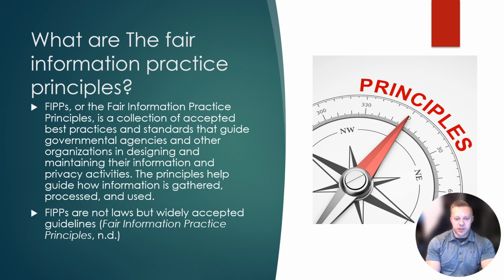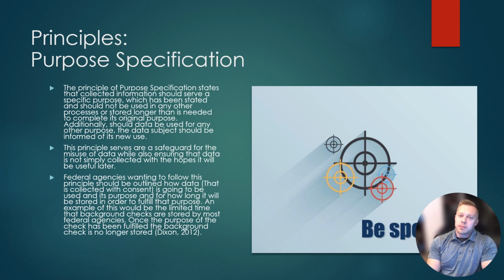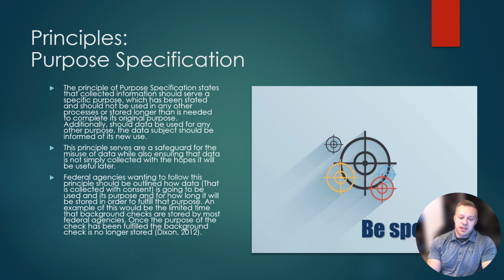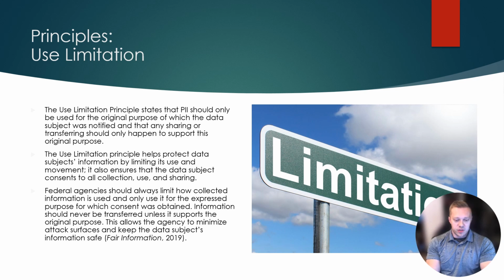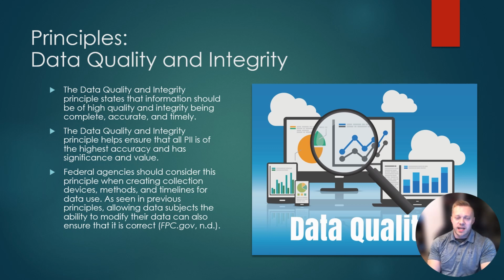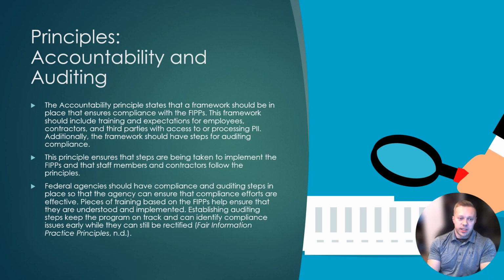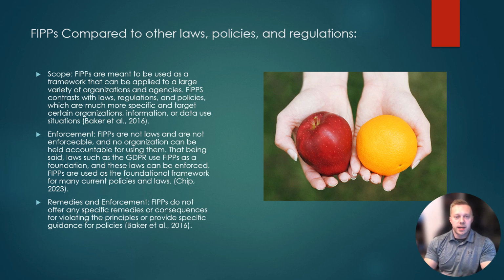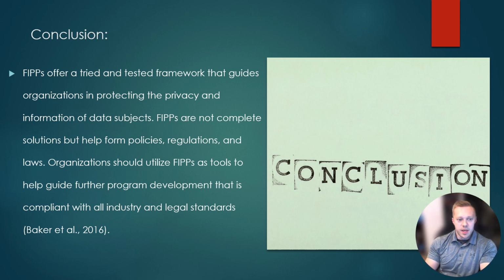The Fair Information Practice Principles – FIPPs